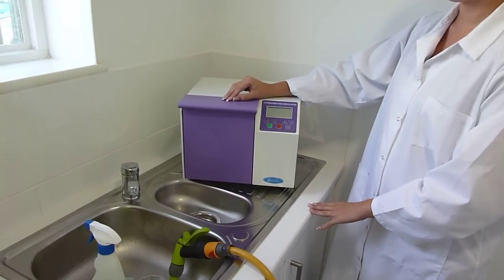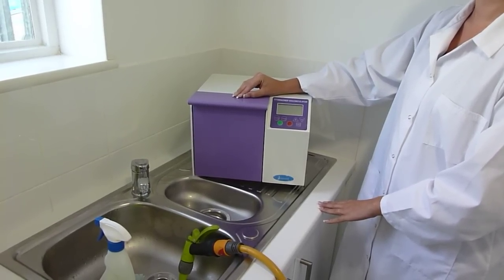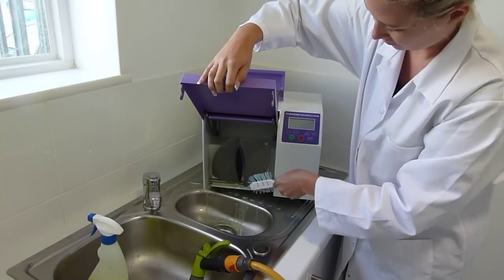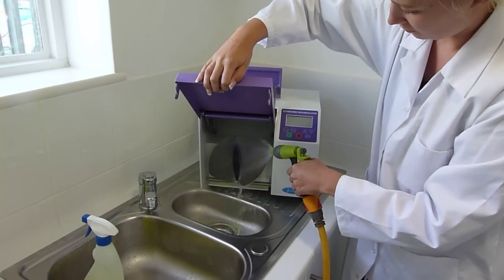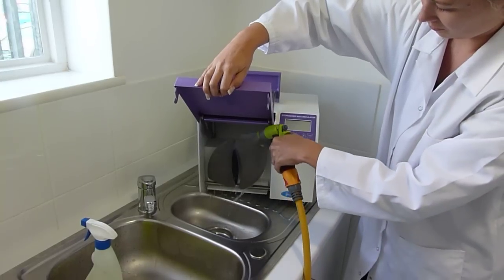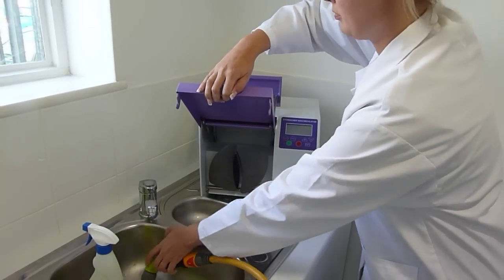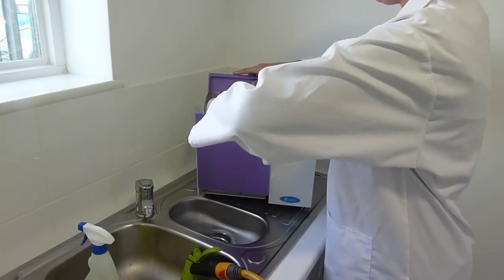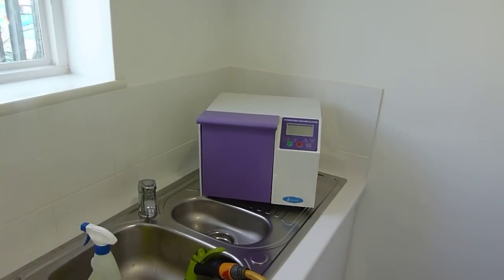Stomacher 400 Circulator cleaning video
This video demonstrates how to clean the Stomacher 400 Circulator, the world's leading laboratory paddle blender / homogenizer for food microbiologists.